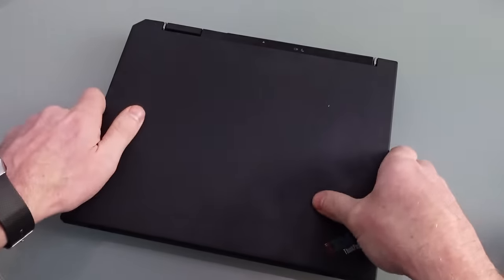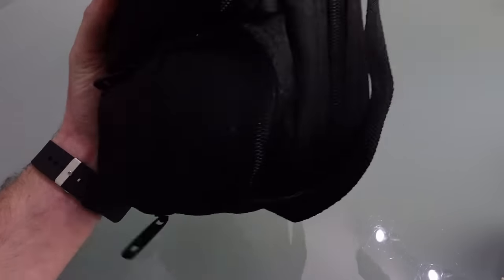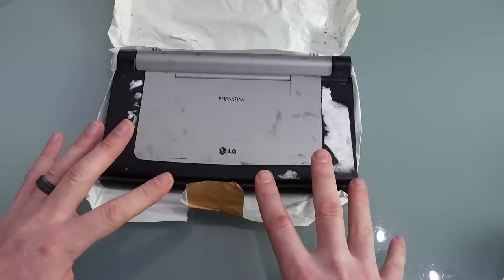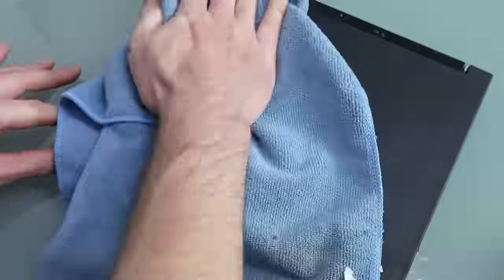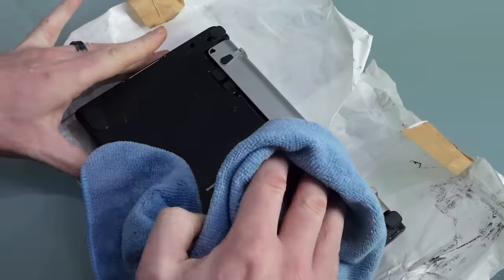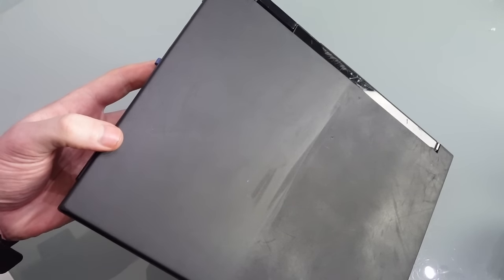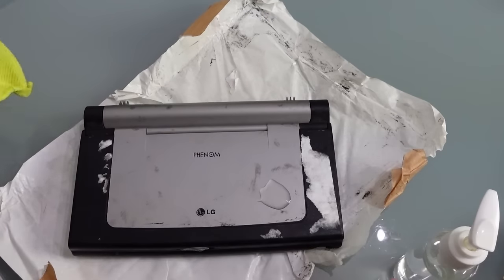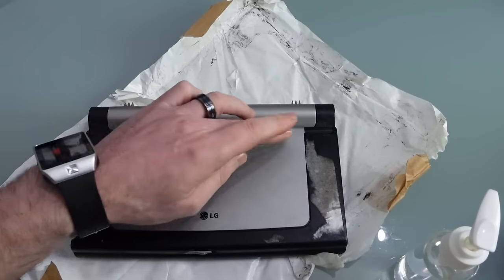Rubberised Computer Coating From The 90's - Restore Or Remove?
Back in the 90's hardware manufacturers found a way to create a matt rubber coating for laptops, PDA's and accessories. While these looked good when new and certainly improved the grip on the devices with time they could break down looking tatty and sometimes becoming sticky to the touch. Here's a possible solution!